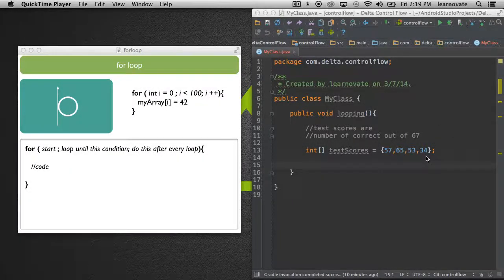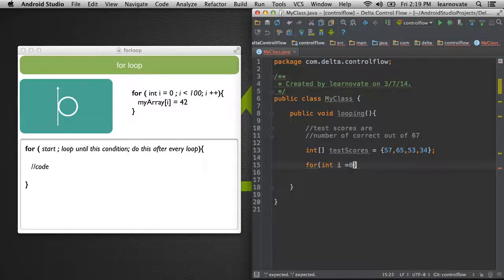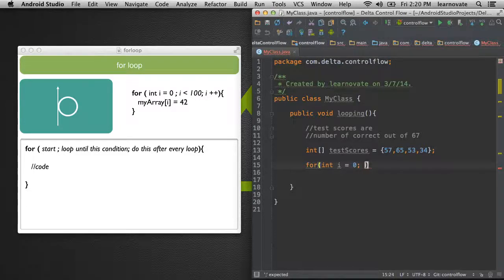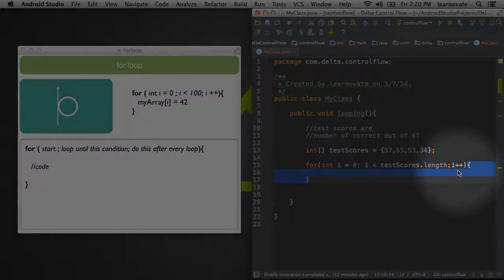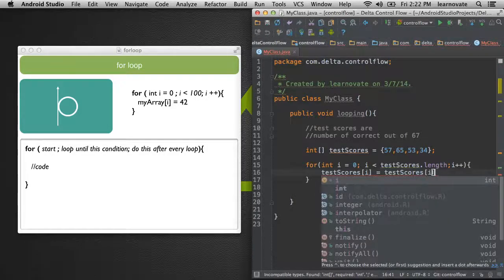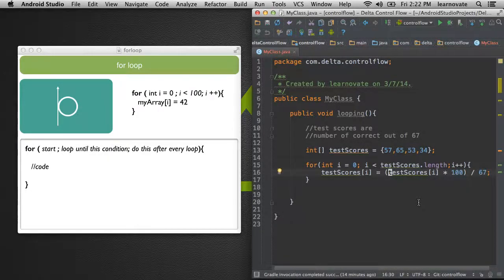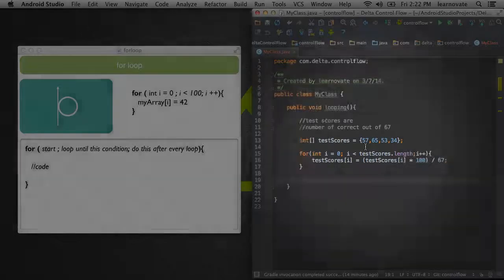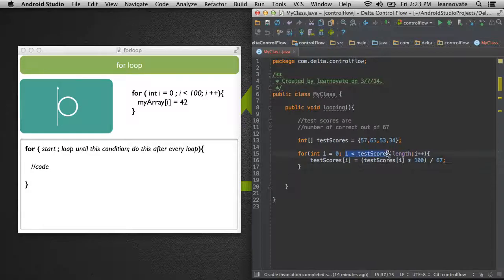018 The for loop